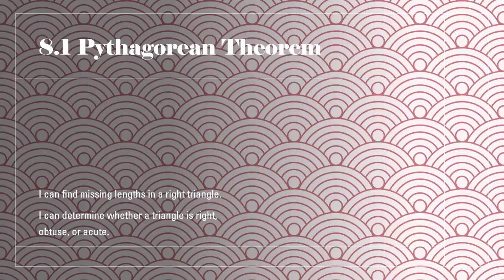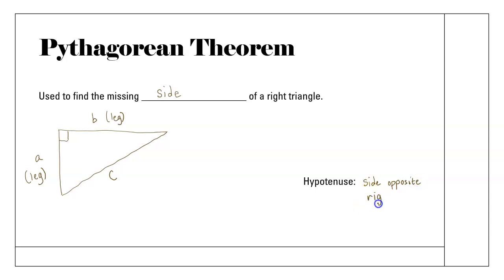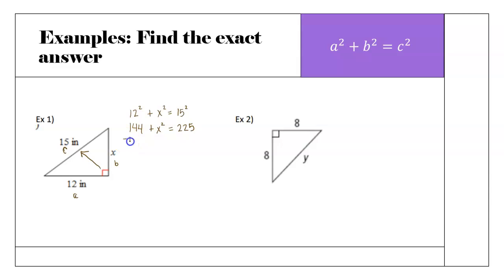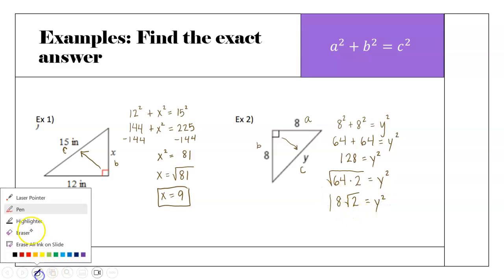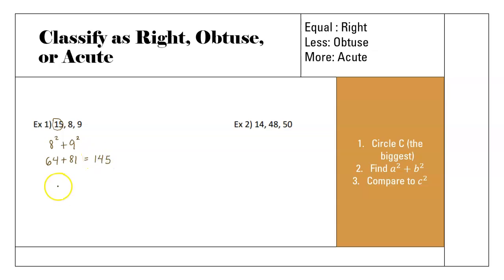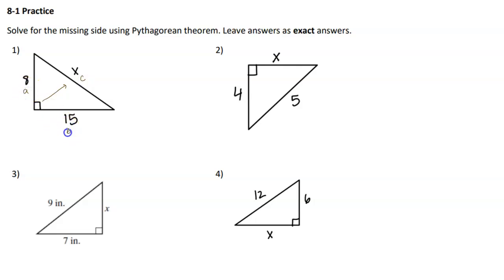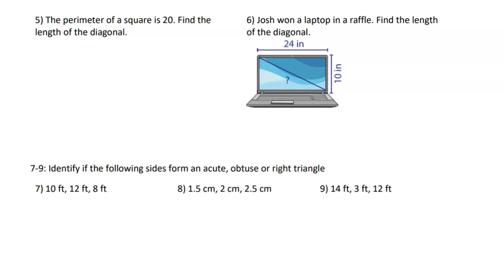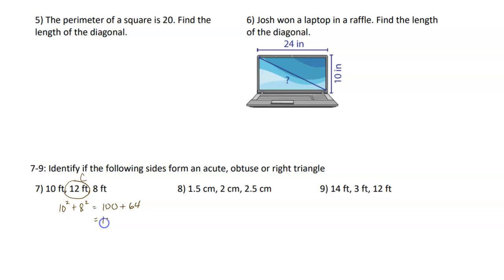8 1 Pythagorean Theorem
I can use pythagorean theorem to find missing side lengths, and I can use reducing radicals to simplify my answer.